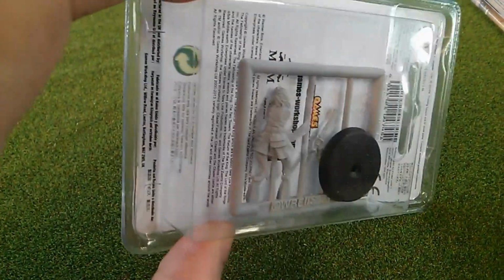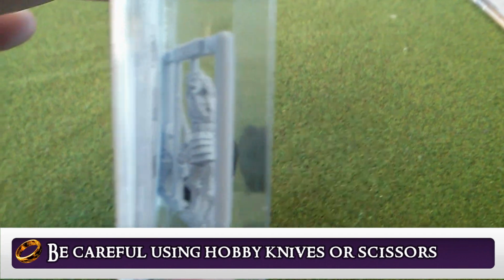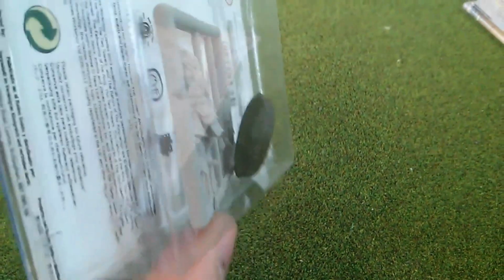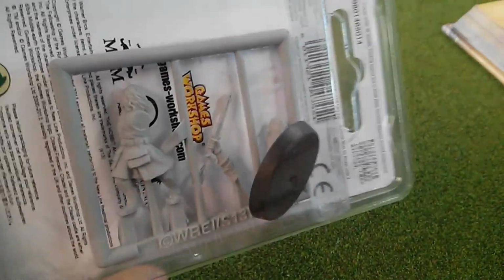A Hobbit/LotR SBG Unboxing: Young Thorin Oakenshield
We unbox Young Thorin Oakenshield from the Hobbit: Strategy Battle Game produced by Games Workshop. James and Jamie also discuss which wargear he should be given and what the benefits of such gear are.